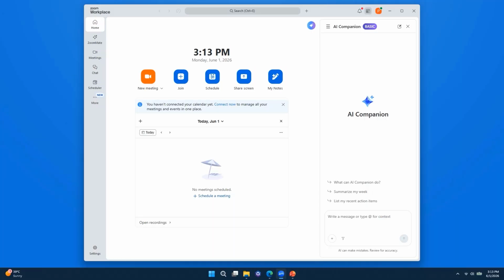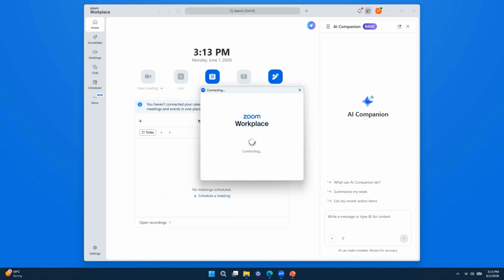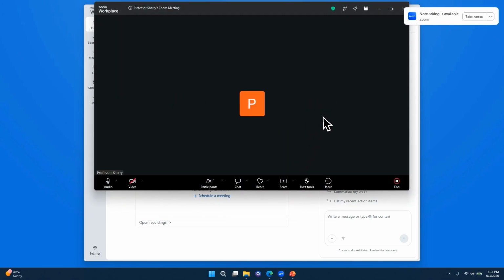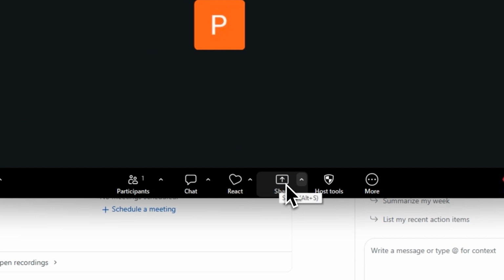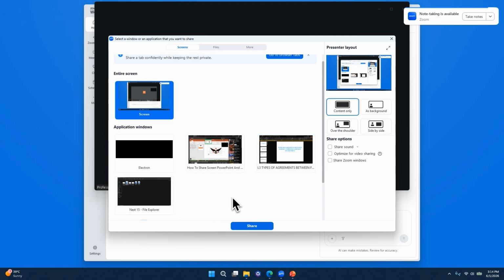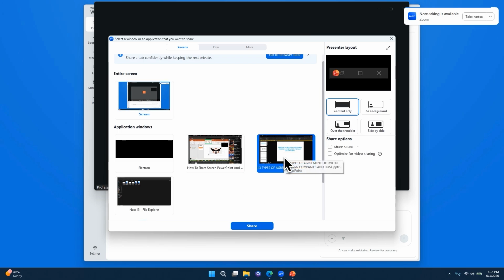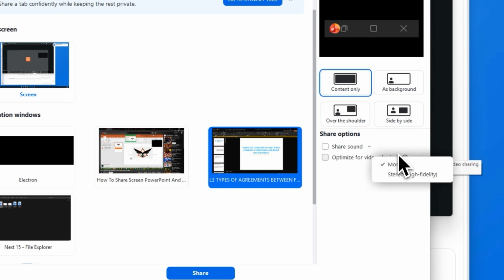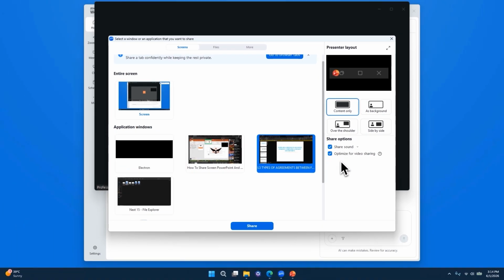How To Share Your Screen, PPT, & Video On Zoom Meeting | Step By Step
In this video, I’ll show you how to share your screen, PowerPoint, and video in a Zoom meeting.
You’ll learn how to use the Share Screen option and present different files properly.
Follow this simple step by step guide to share content on Zoom without any confusion.